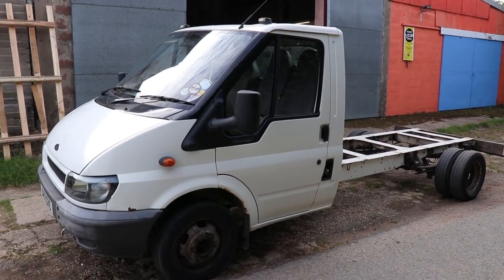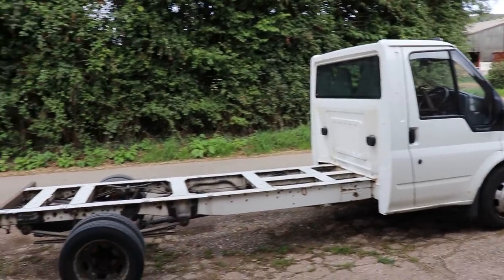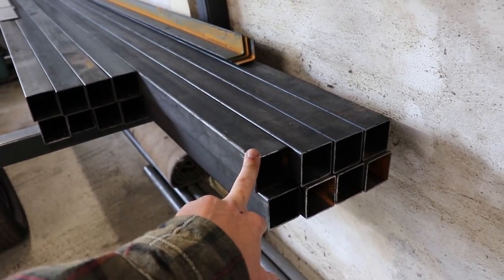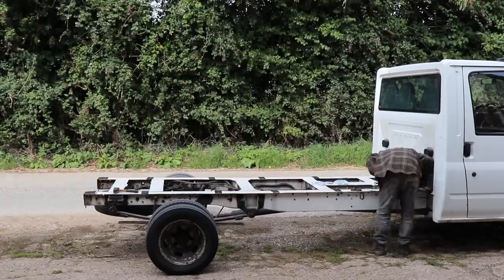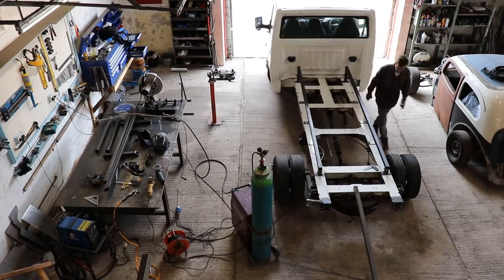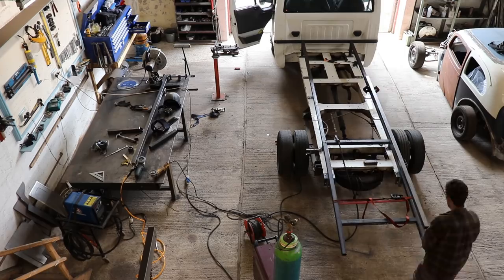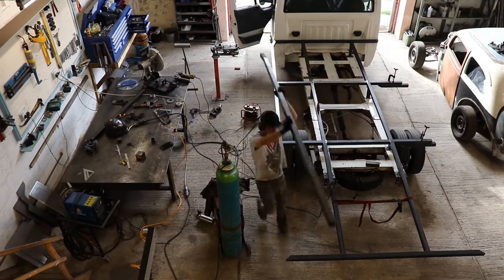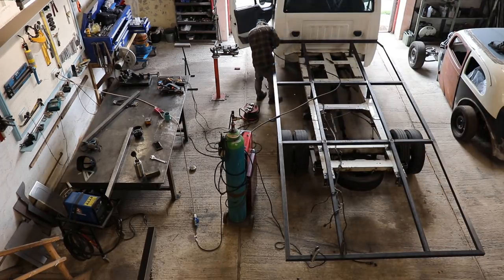FORD TRANSIT RECOVERY TRUCK BED BUILD, PART 1. RAMP TRUCK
Day 1 of my beaver tail recovery truck project. Im building this to transport my cars to tracks and events etc.
Here's some of the tools used in this video:
(USA PAGE)